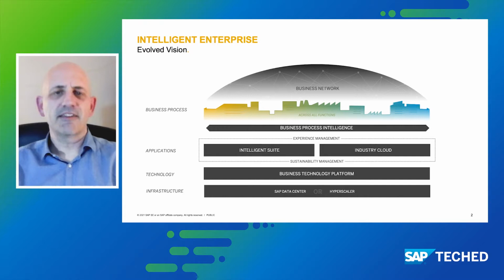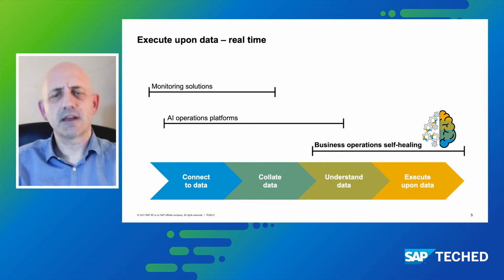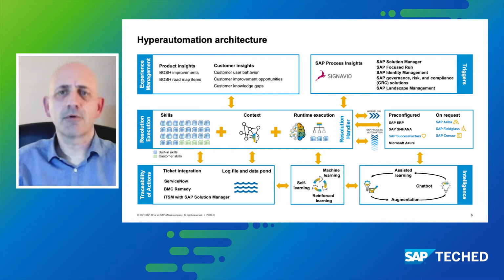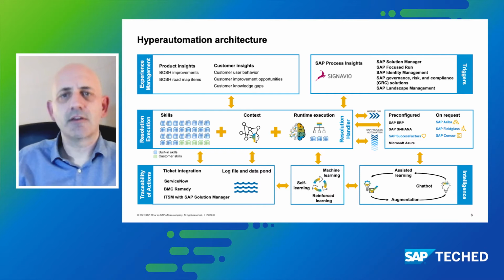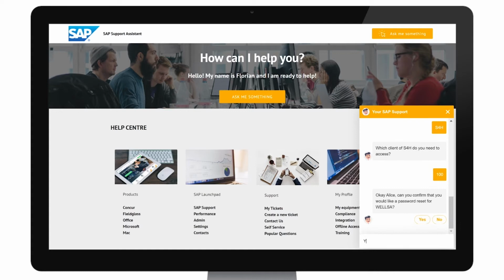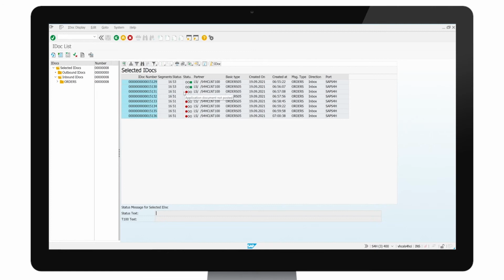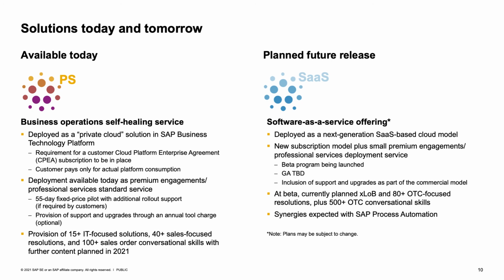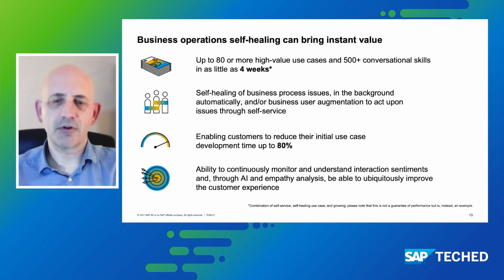Deliver Hyperautomation with Artificial Intelligence Technologies from SAP | SAP TechEd in 2021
The business operations self-healing service helps solve a wide range of business issues by bringing together a number of AI services, including SAP Conversational AI services, SAP AI Business Services, and SAP Intelligent Robotic Process Automation services and much more, to create a smooth experience for customers to operate their business. Learn about how the services work together with a full demo of our AI-infused business skills.

ndy Lawrence, Lead Architect - Business Operations Self-Healing Service, SAP UK Limited
Alice Wells, Business Operations Associate , SAP

Track/Subtrack: INT - Setting Up Powerful Conversational Agents
Session Type: Lecture
Level: Beginner
Products: SAP AI Business Services, SAP Conversational AI, SAP Intelligent Robotic Process Automation
Job Role: Architect, Business Process Expert, CIO/CTO, Consultant, Process Expert

Join the SAP Community for Artificial Intelligence and Machine Learning at SAP
Learn more in openSAP course Enter Next-Level Bot Building with SAP Intelligent RPA 2.0